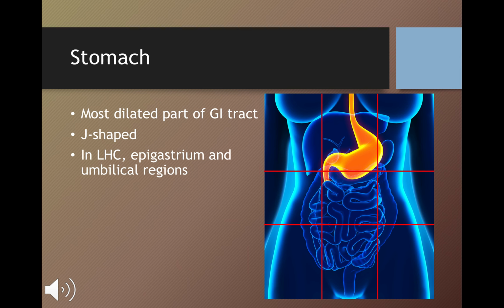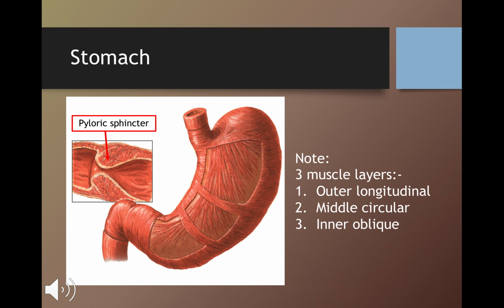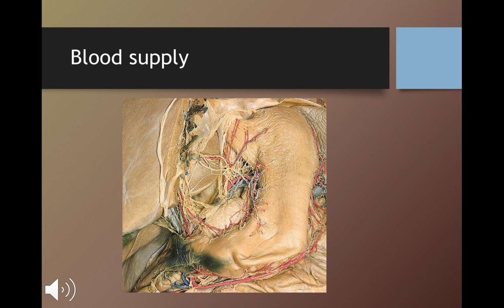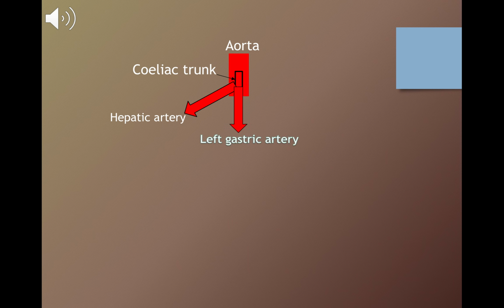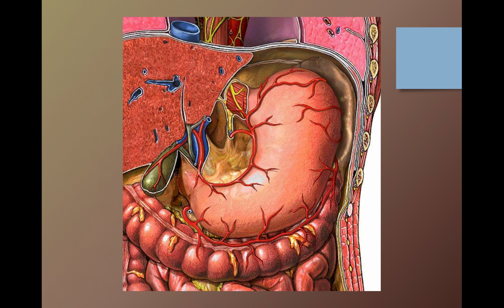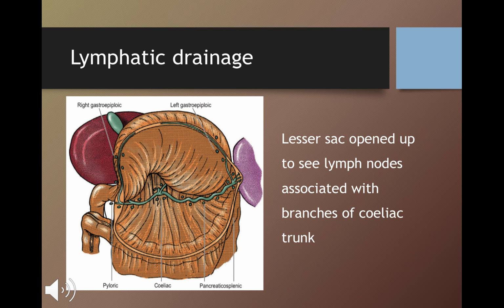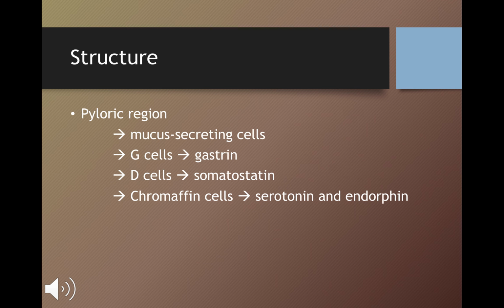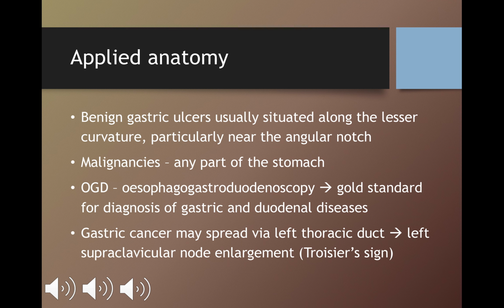Anatomy Series: Life in My Stomach